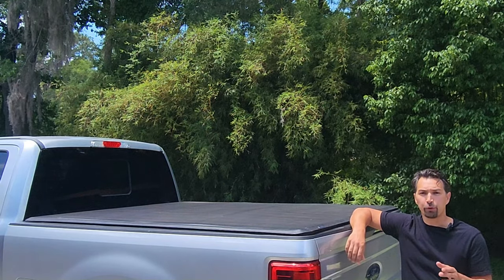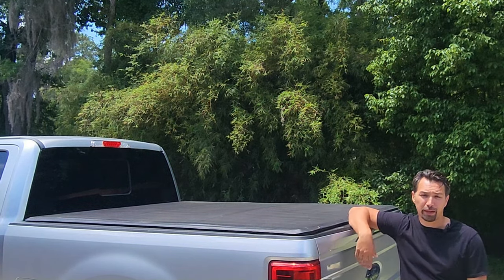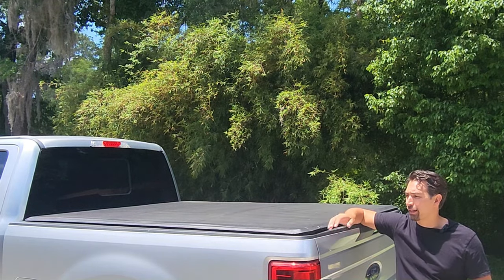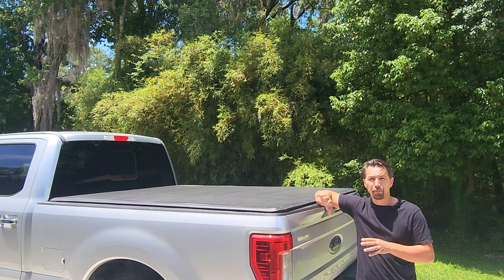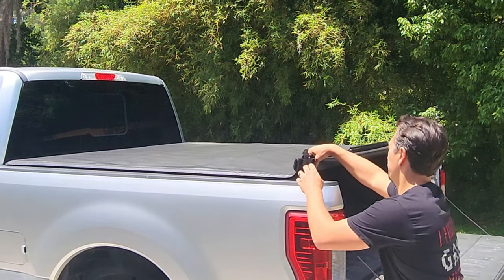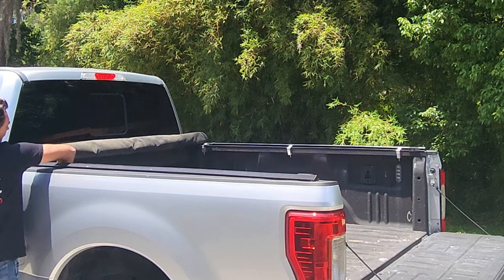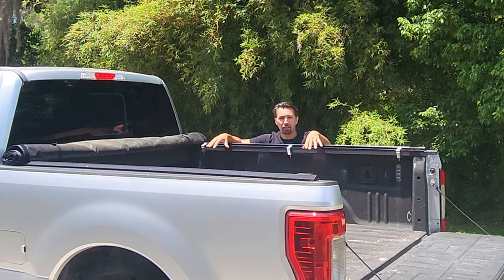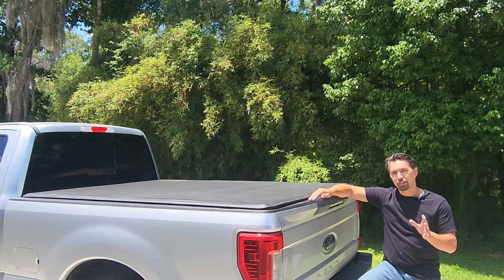STOP Buying the Wrong Tonneau Cover for Your Ford F250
Tyger Auto T1 Soft Roll-up Truck Bed Tonneau Cover Compatible with 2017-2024 Ford F-250 F-350 Super Duty | 6.75' (82") Bed | TG-BC1F9127 on AMAZON

Amazon Storefront